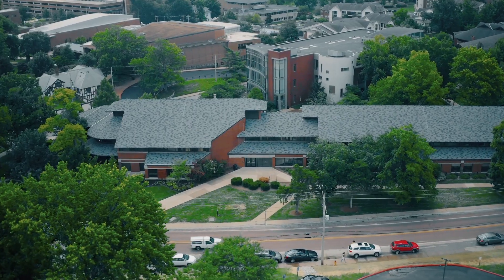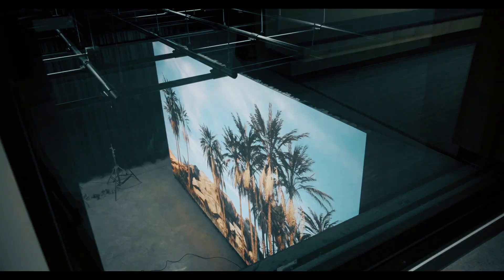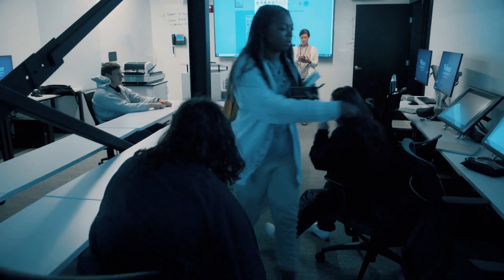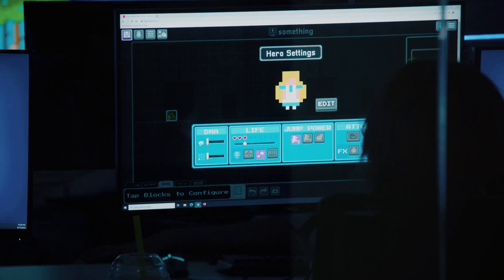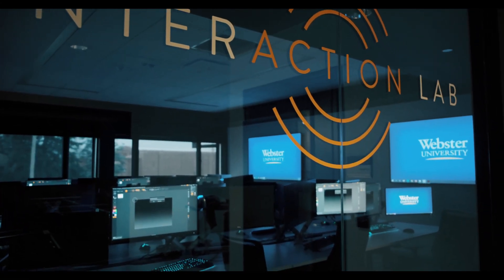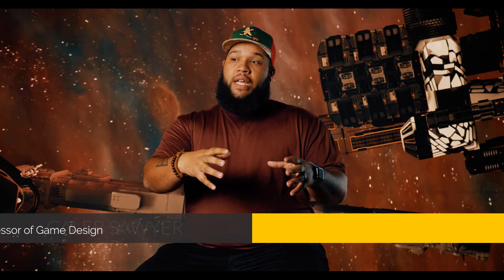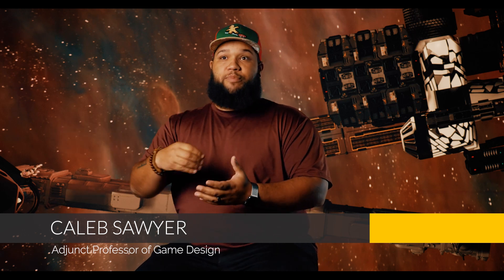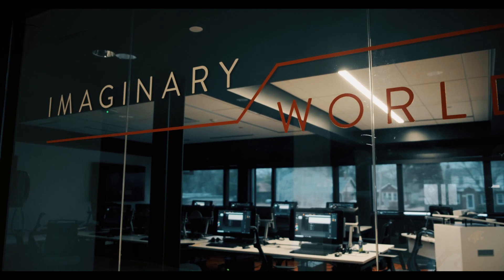School of Communications | Webster University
Webster University is an independent, nonprofit institution with over a century of time-tested results. Established in 1915, today we serve students both in the U.S. and worldwide.

In 1915, the Sisters of Loretto had a bold vision — to establish a university that would admit and educate only women. Opening with five students, the institution’s first graduating class totaled just two women. Today our main campus looks quite different than it did more than a century ago — and even different from when it was renamed Webster University in 1983. Now, the University engages individuals living and working around the world, honoring the Sisters of Loretto’s legacy in the pursuit of academic excellence, equality and global citizenship.

Having questions? Request more information from us online!